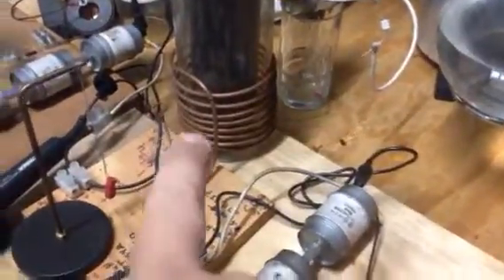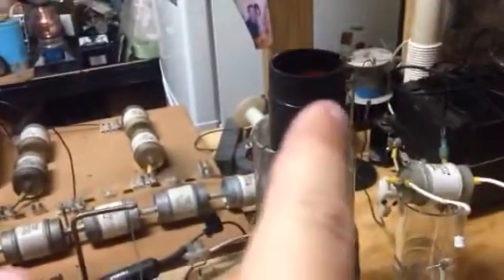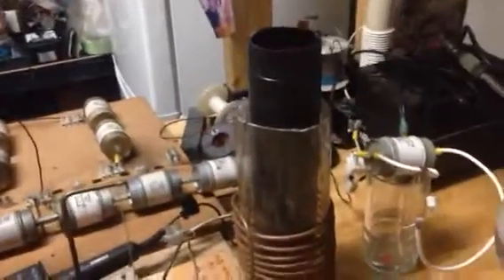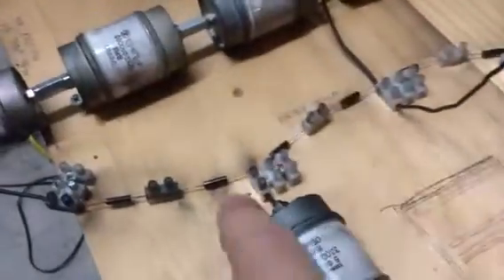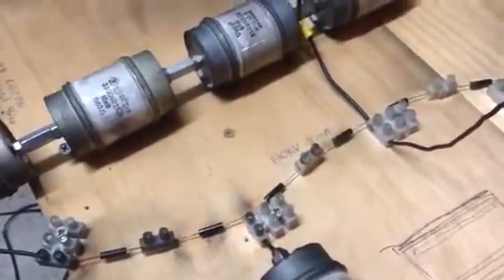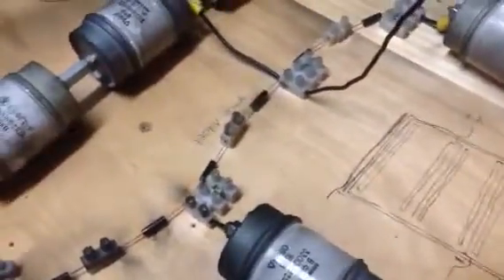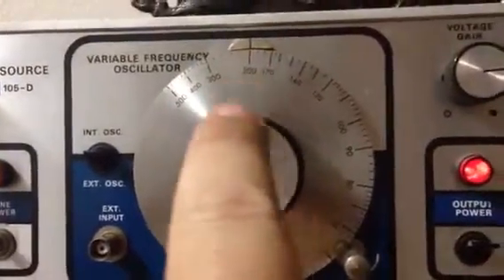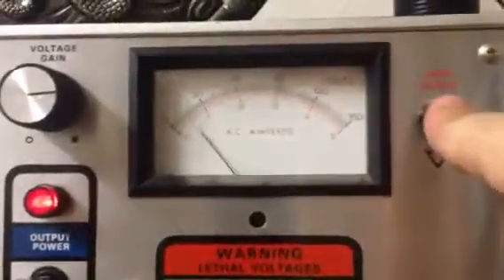50kvdc RPS driven at 200hz 120vac .8amps input